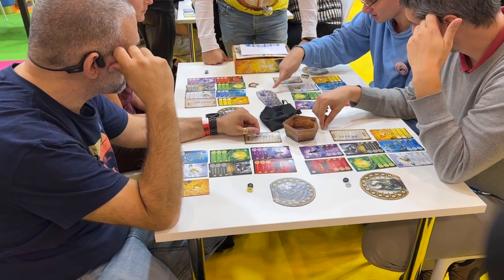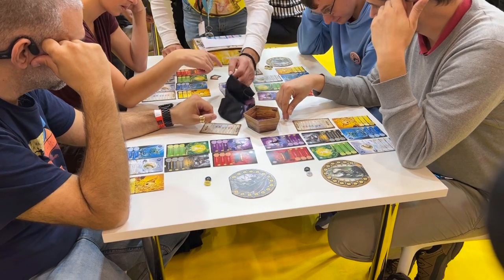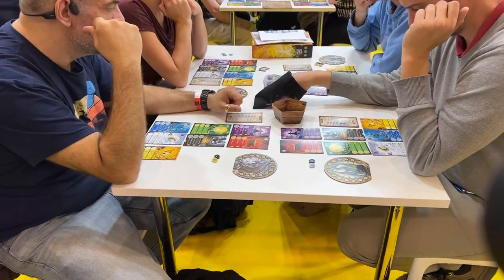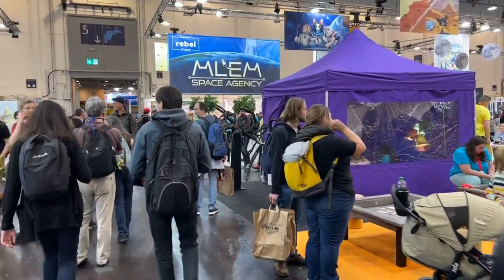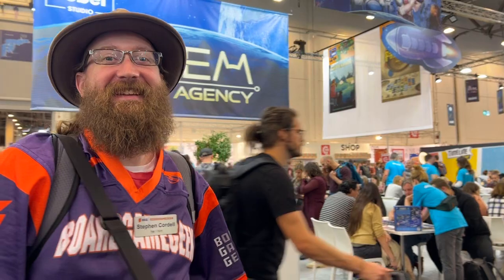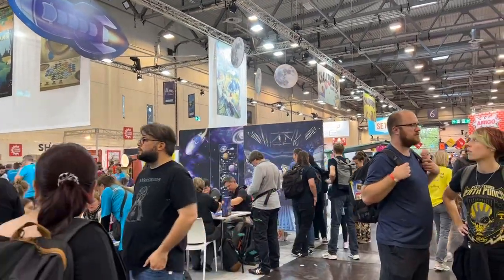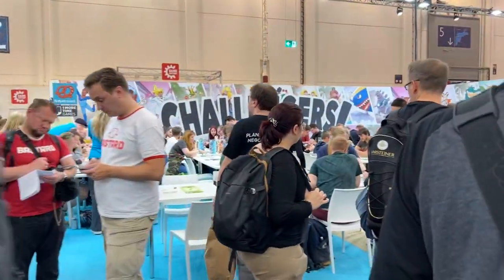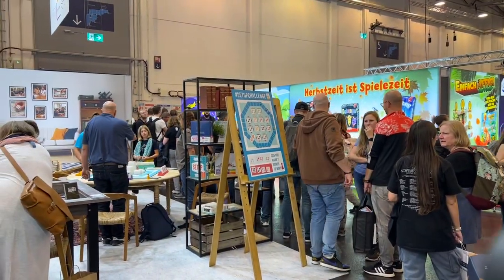Essen Spiel 2023: Hall 6 continued!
This is a continuation of the Hall 6 walkthrough at the Essen Spiel 2023.  It starts where the other video left off… Spellbook by Asmodee!